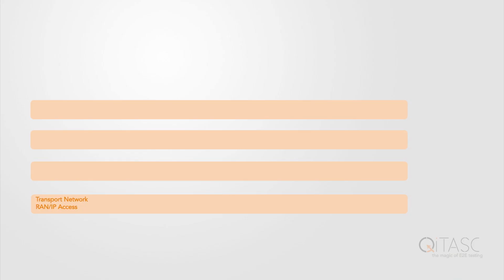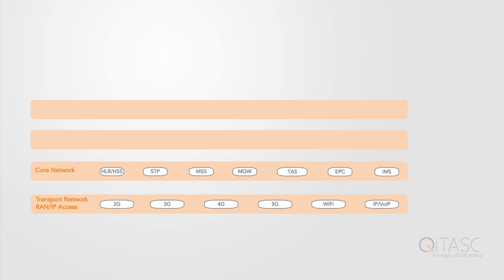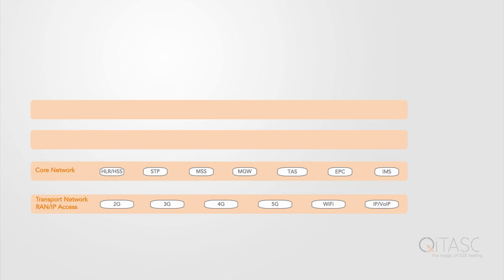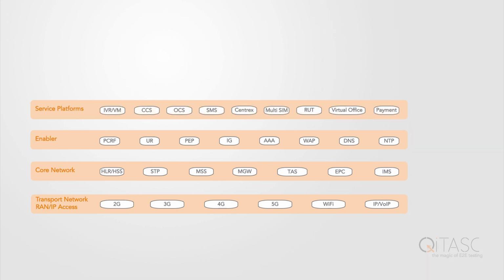Network testing | Test automation with QiTASC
Can shows you how QiTASC approaches test environments and how we ensure that the network is working. This will be demonstrated within a telecommunication infrastructure.